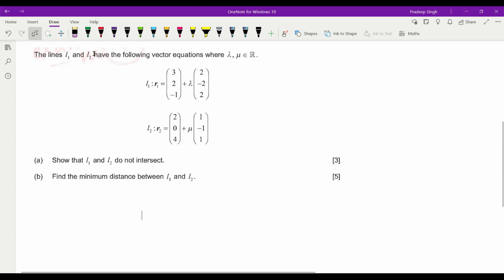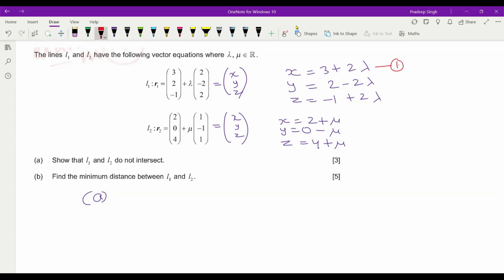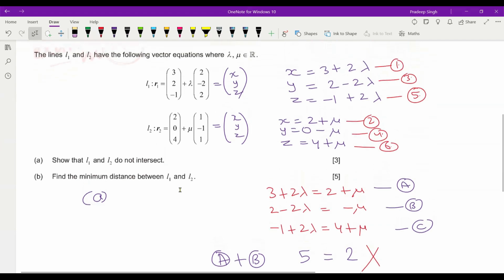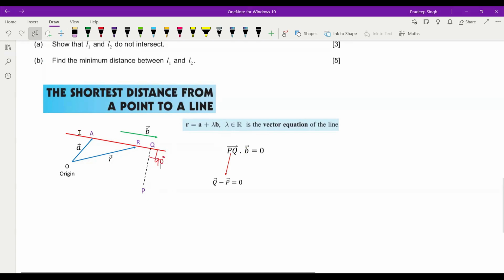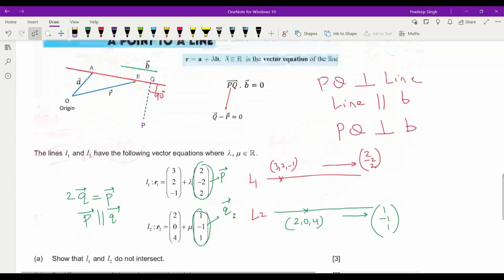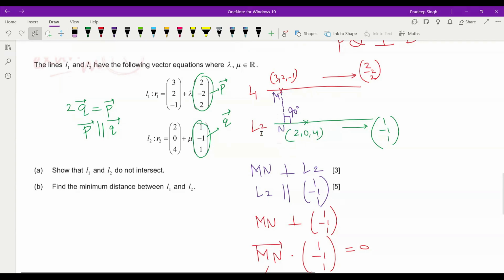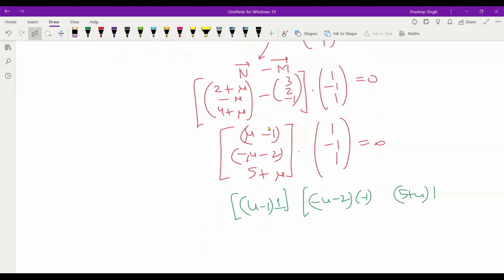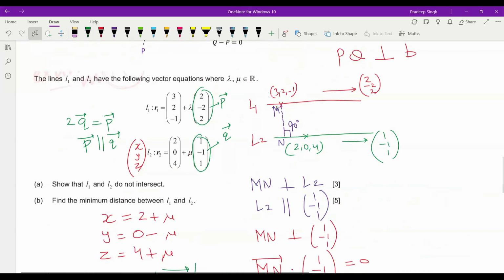Distance between lines